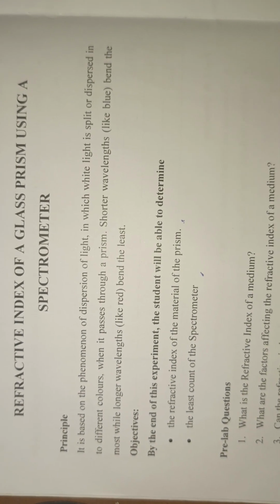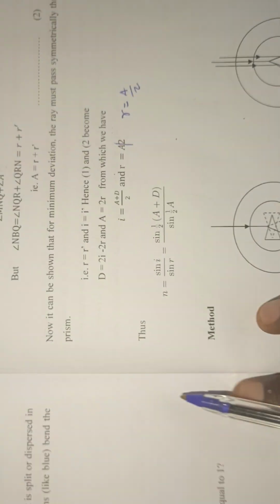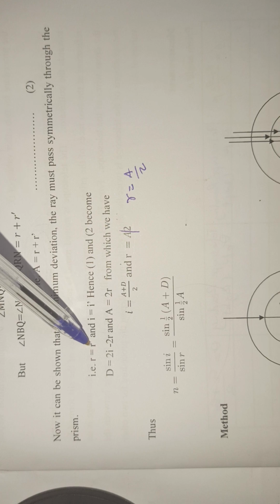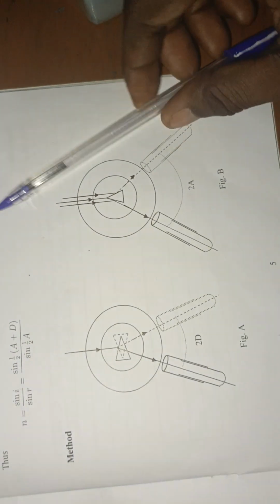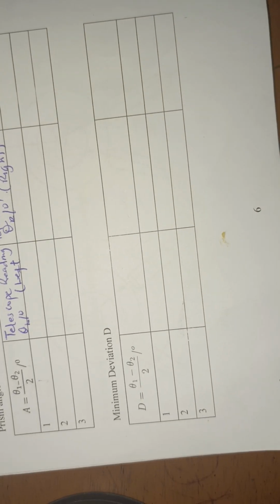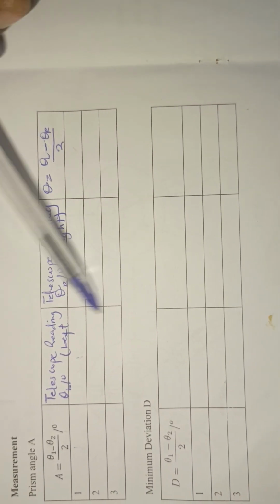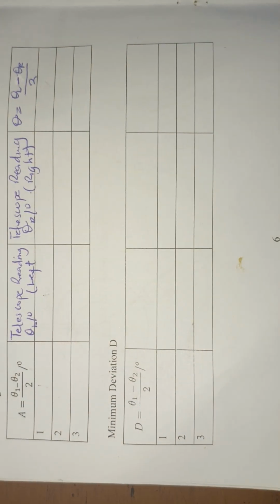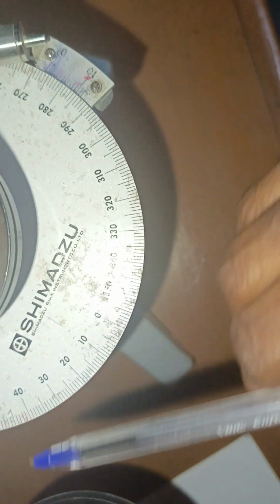DETERMINATION OF THE REFRACTIVE INDEX OF A GLASS PRISM USING A SPECTROMETER.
DETERMINATION OF THE LEAST COUNT OF THE SPECTROMETER.